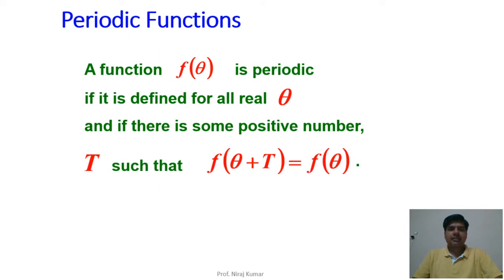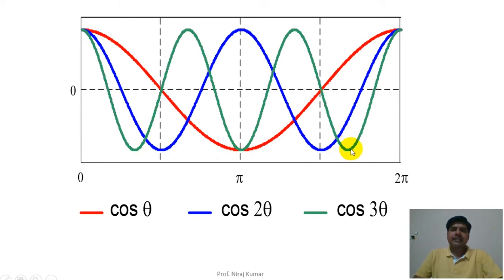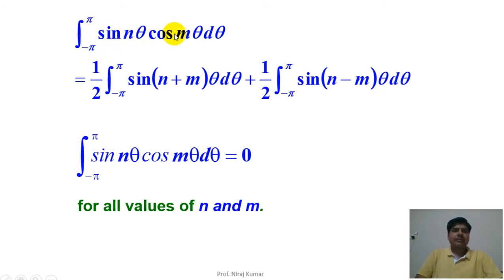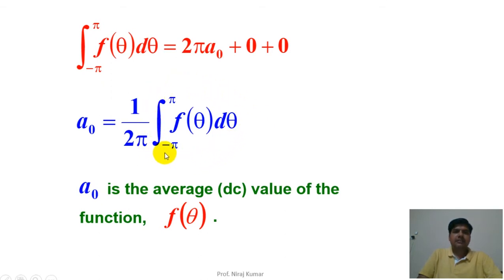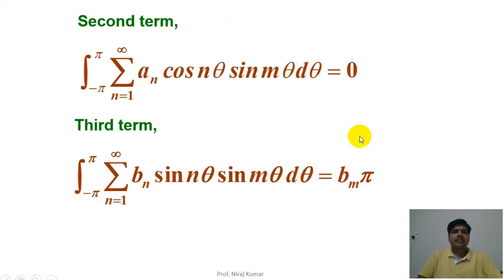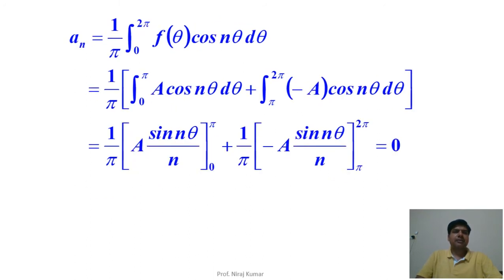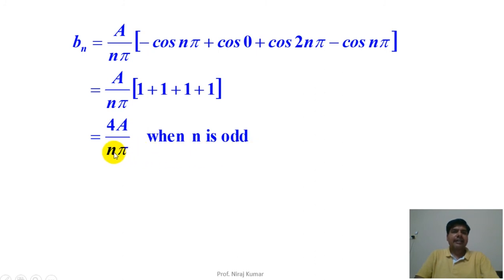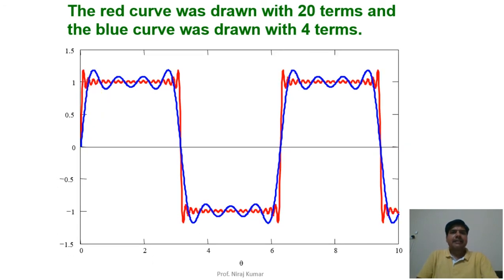Periodic function and Fourier Series with example by Prof. Niraj VIT Chennai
In this video formula for Fourier coefficient is derived and Trigonometrical Fourier series is found for given function.